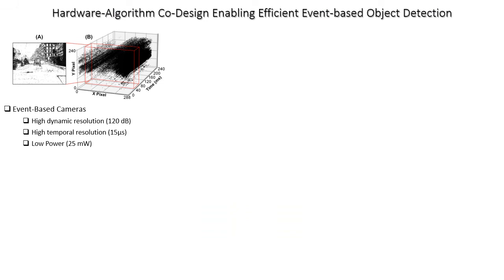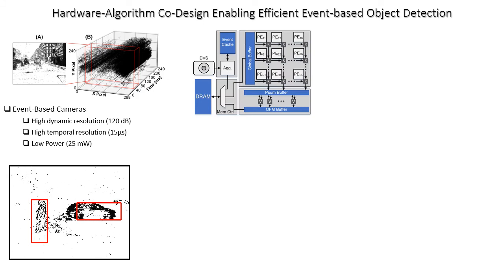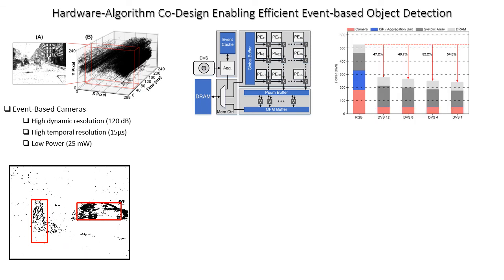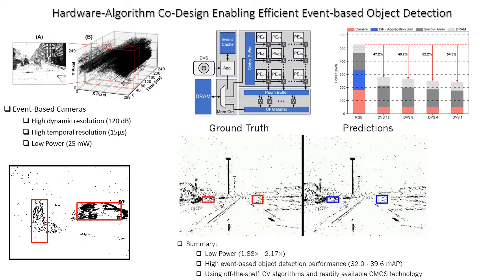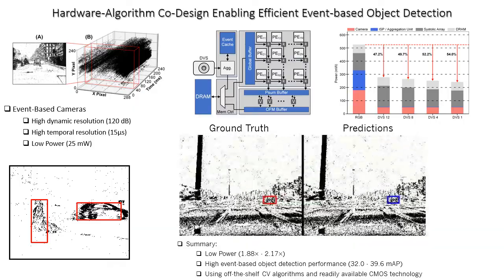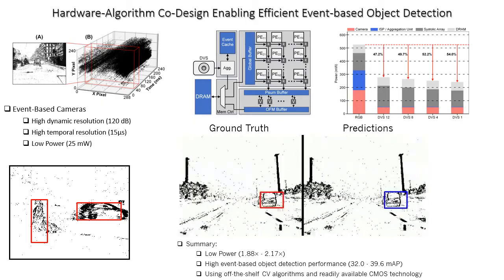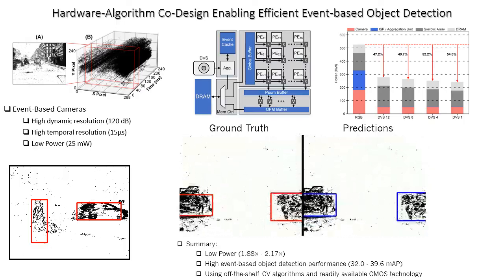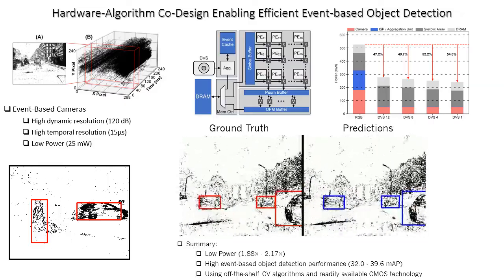Hardware-Algorithm Co-Design Enabling Efficient Event-based Object Detection (SHORT)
AICAS 2021